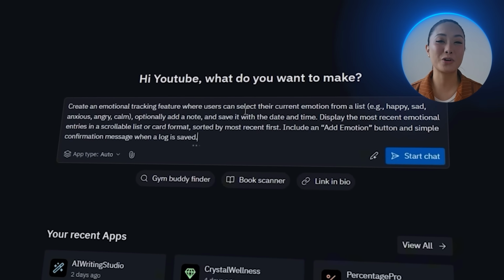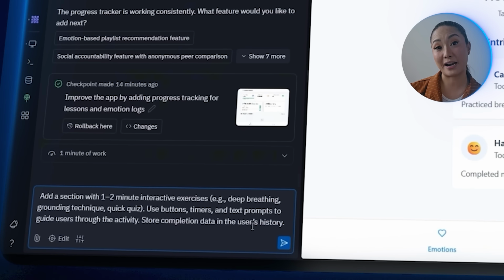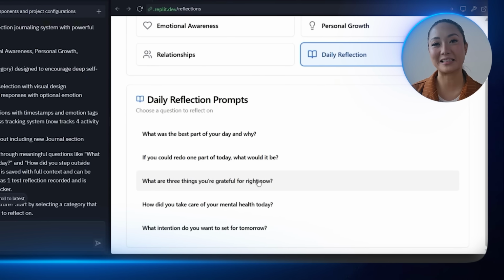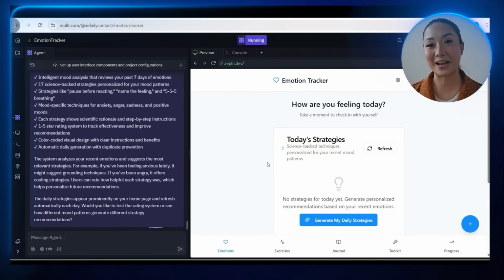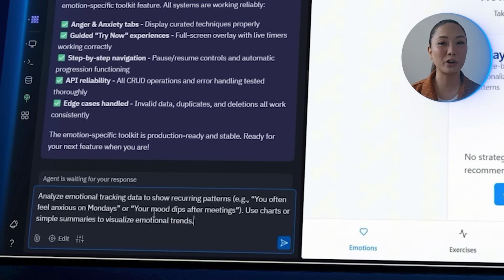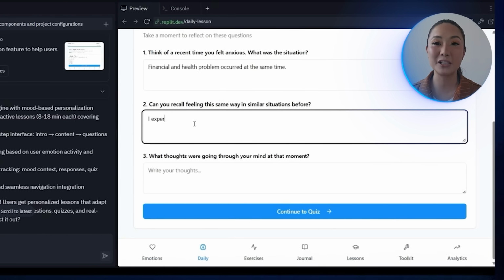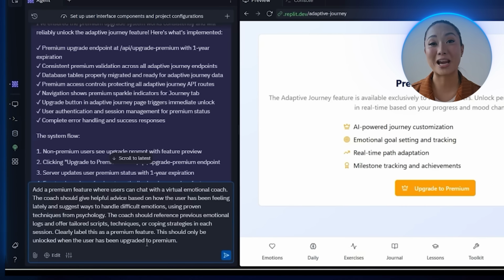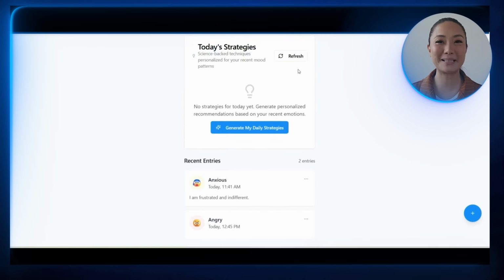My Way to Build a $10,000 App Using ONLY AI